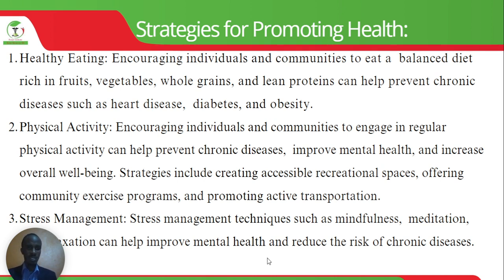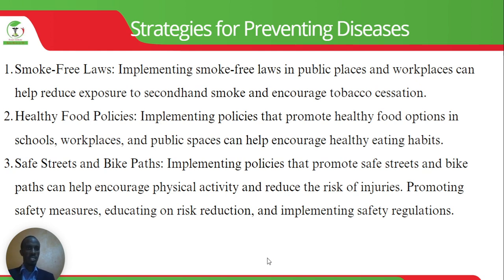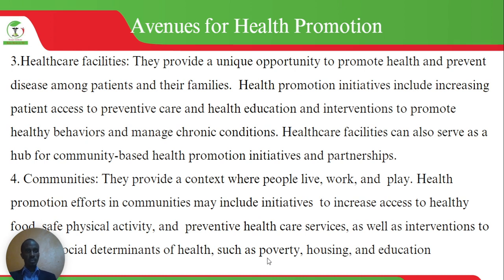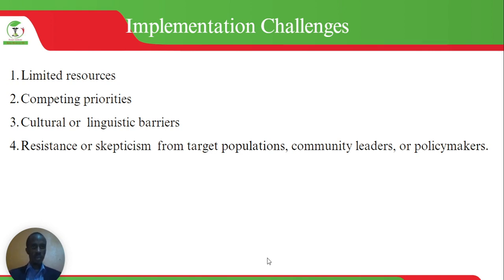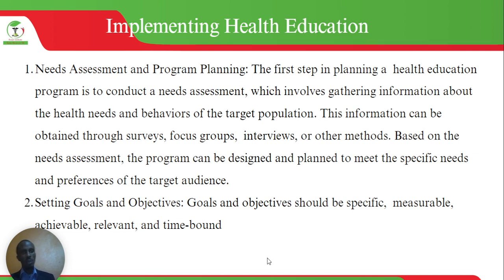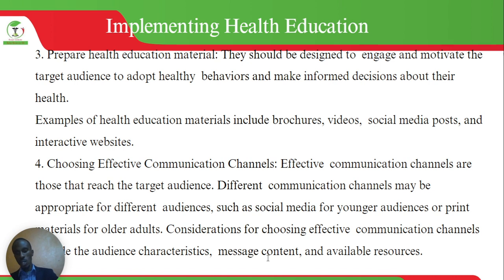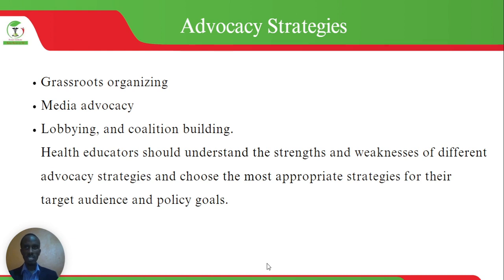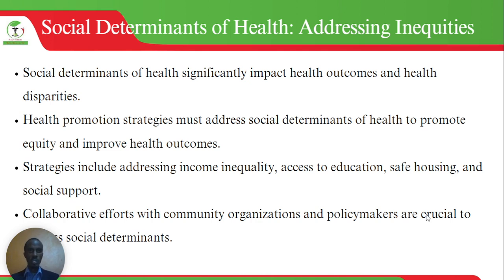Health Promotion Strategies of Promoting & Prevention of Diseases